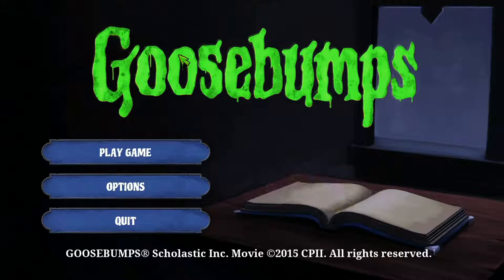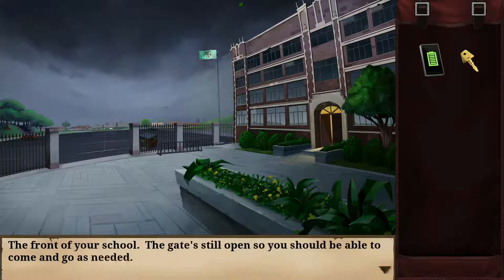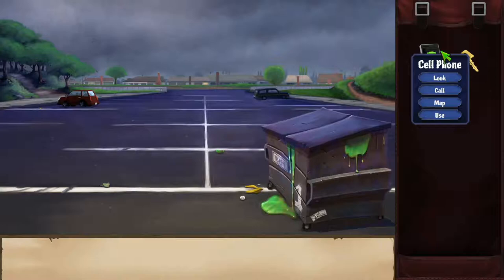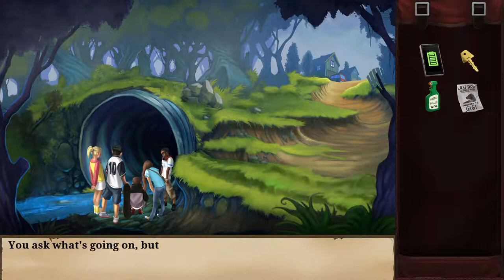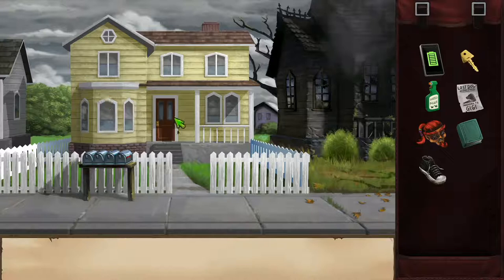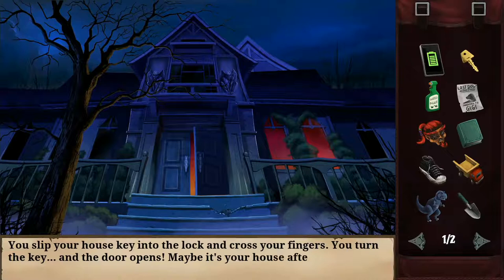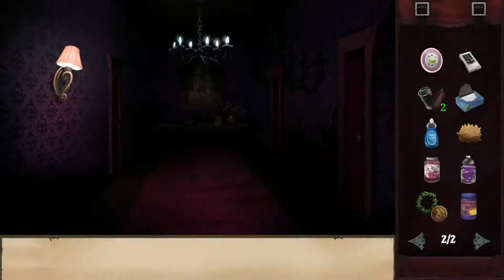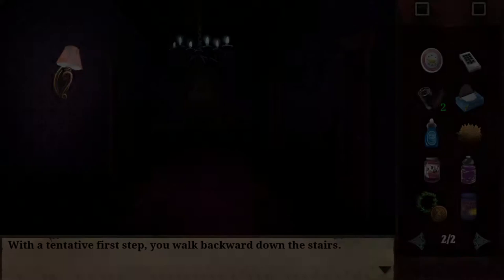Let's Play: Goosebumps The Game | Gameplay | Adventure Game | With Commentary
First hour of gameplay of the spooky adventure game: Goosebumps! **This was recorded Live**

Description:
The walk home from school today is going to be a lot spookier than usual... Your sleepy neighborhood's been overrun by monsters! Werewolves prowl the woods, Gnomes roam underfoot, and scarecrows walk at midnight. But these aren't ordinary monsters—they're R.L. Stine's famous Goosebumps monsters, released from their books and looking to wreak havoc! You'll need to use your wits to investigate the surroundings, puzzle out clues, and outsmart the monsters before it's too late! Survive a trek through your neighborhood, unravel the mysteries of the Dead House, and sneak through the mall after hours; only then can you confront Slappy and stop his plans for revenge! Players beware... you're in for a scare in the exciting Goosebumps video game, a prequel to the major motion picture in theaters October 16th!